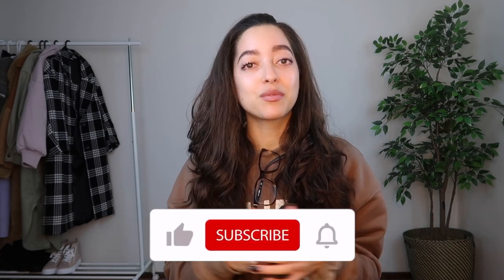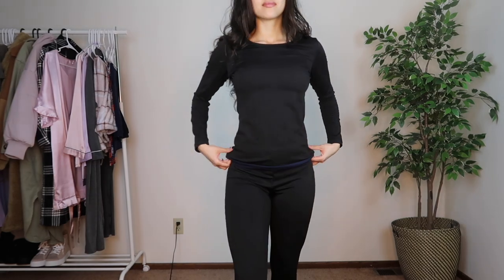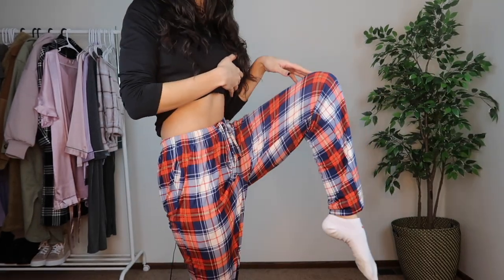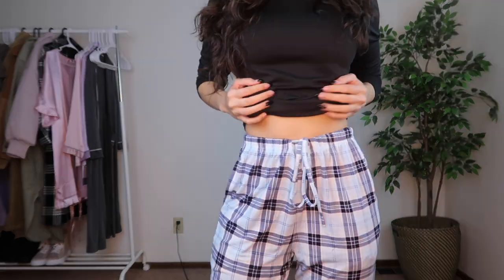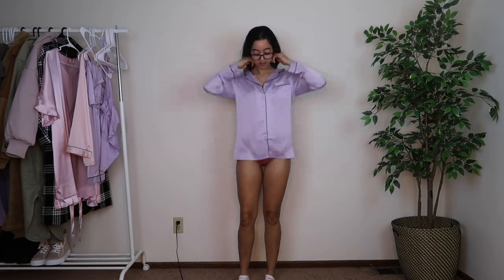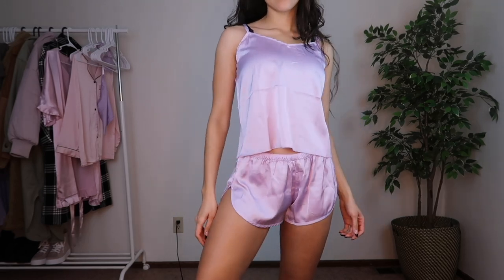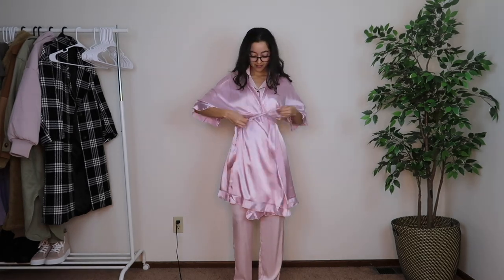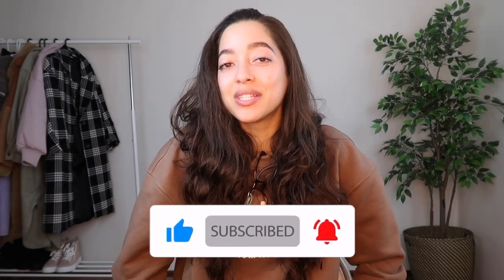Amazon Lounge Wear & Pajama Try On Haul 2022!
Todays video is an Amazon Lounge Wear & Pajama Try On Haul 2022!

Height 5"5

Items Tried On
Size: Small
Color: Navy Blue

Size: Small
Color: Light Blue Plaid

Size: Small
Color: Blue/Red Plaid

Size: Small
Color: Pink Plaid

Size: Small
Color: Black

Size: Small
Color: Pink

Size: Small
Color: Grey

Size: Small
Color: Lavender

Size: Small
Color: Dark Grey

Size: Small
Color: Champagne